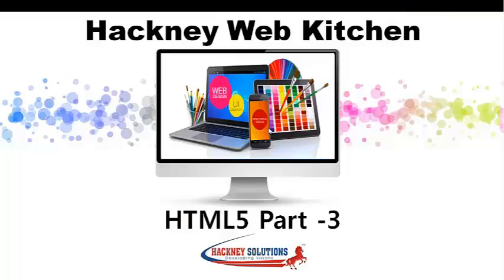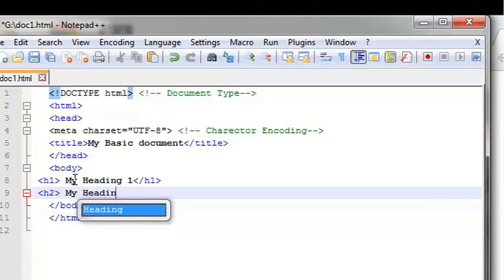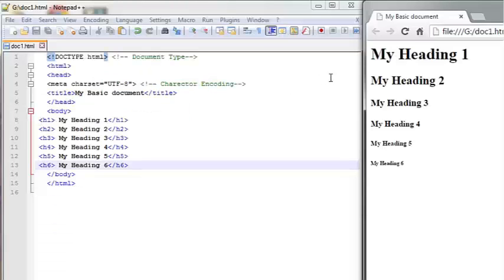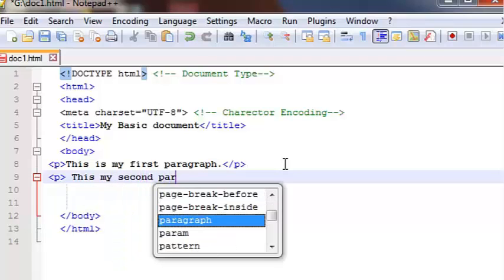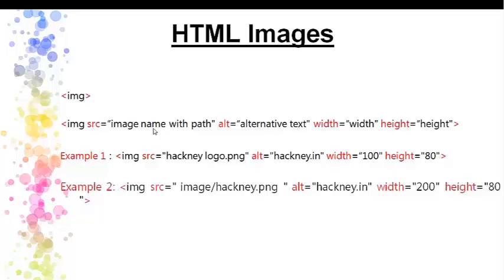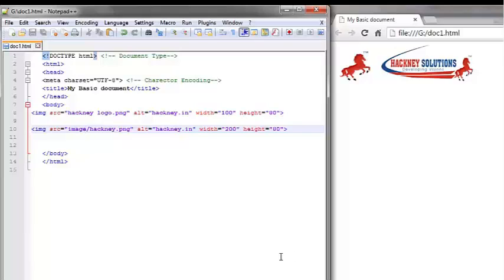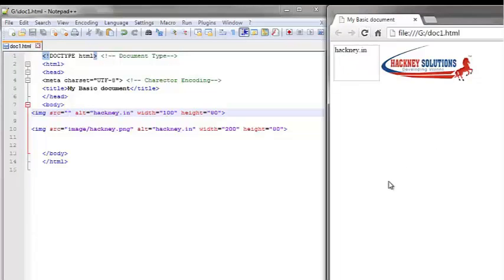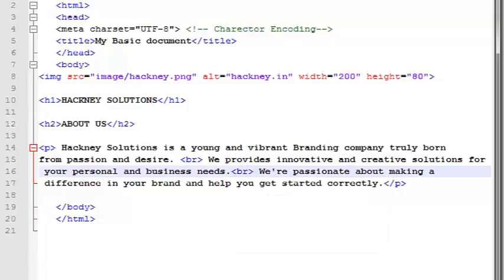HTML5 Tutorial for beginners - Malayalam - Part-3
HTML 5 tutorials.

In this video: How to make Heading in HTML, How to create Paragraph in HTML, How to integrate images in HTML etc..